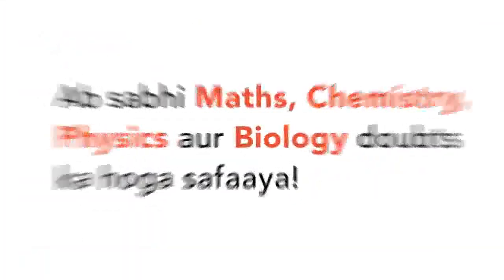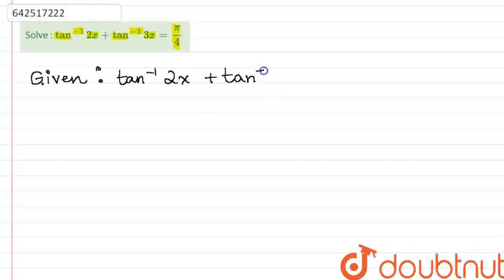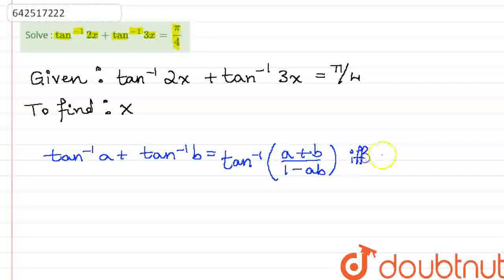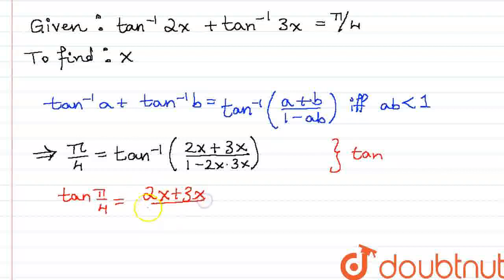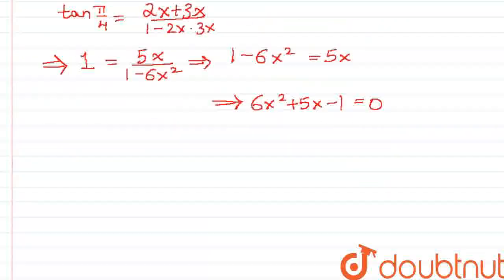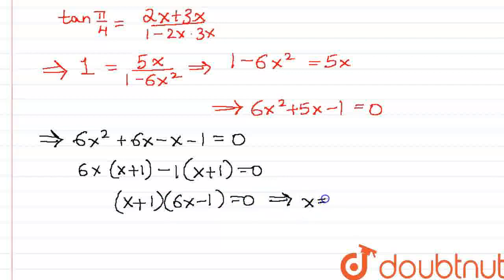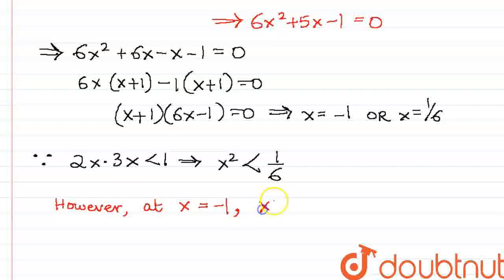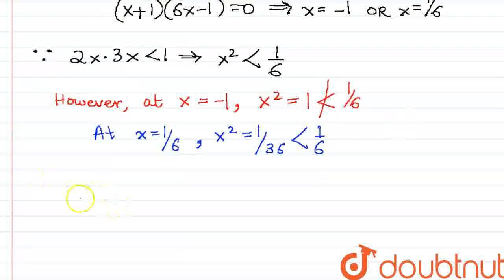Solve : tan^(-1)2x+tan^(-1)3x=pi/4 | CLASS 12 | BOARD PAPER SOLUTIONS | MATHS | Doubtnut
Solve : tan^(-1)2x+tan^(-1)3x=pi/4
Class: 12
Subject: MATHS
Chapter: BOARD PAPER SOLUTIONS
Board:CBSE

👉 Have Any Query? Ask Us.